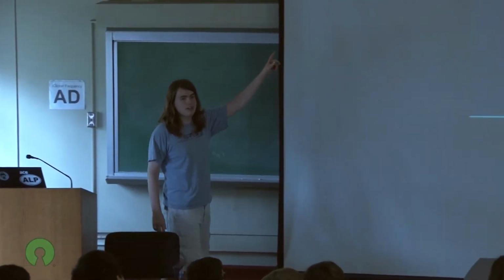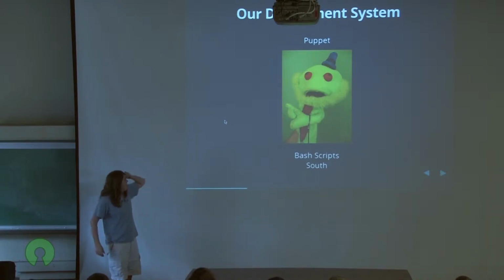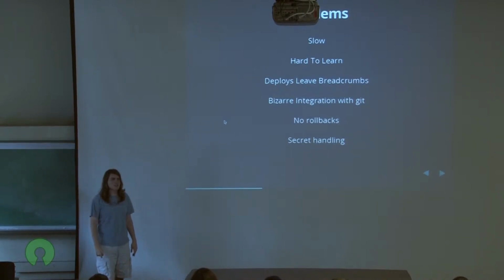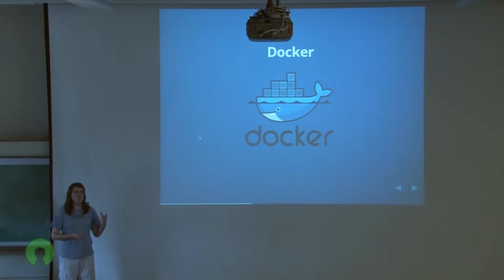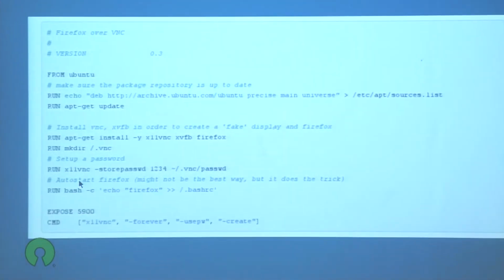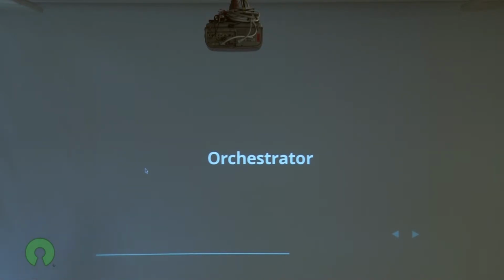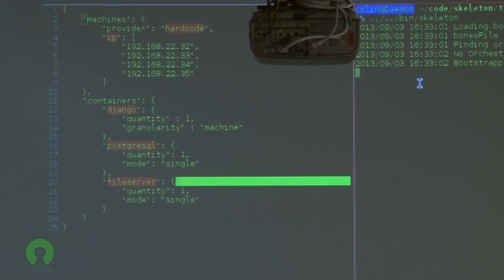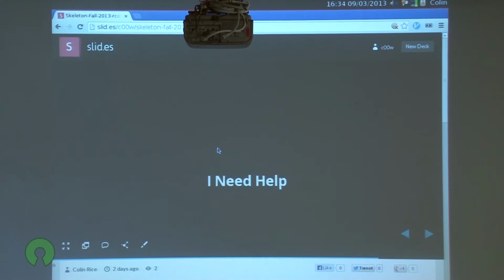RCOS Fall 2013 - Meeting 2 - Skeleton